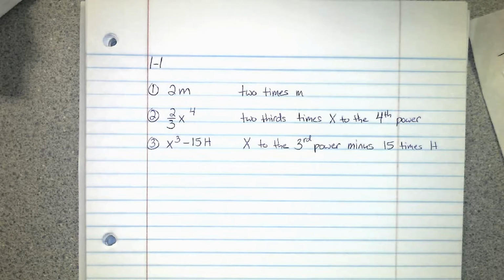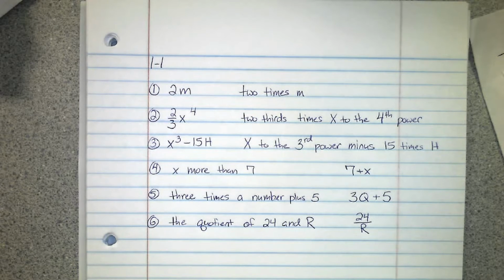Algebra Ch1 Mid Test Review